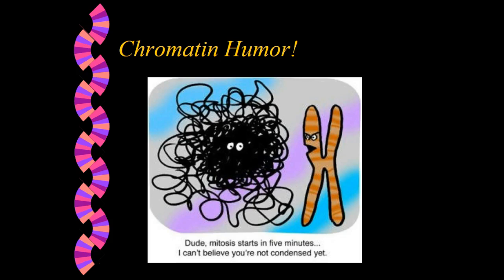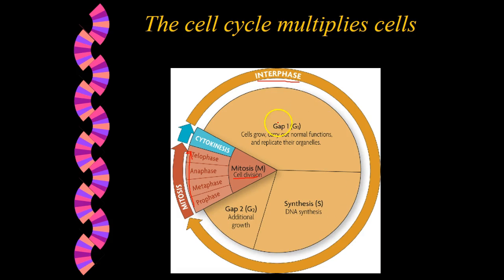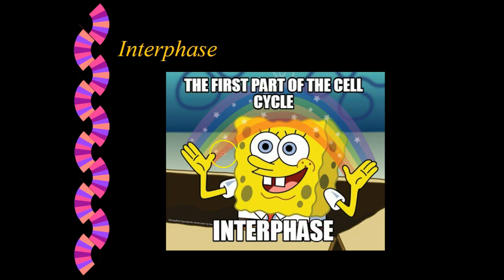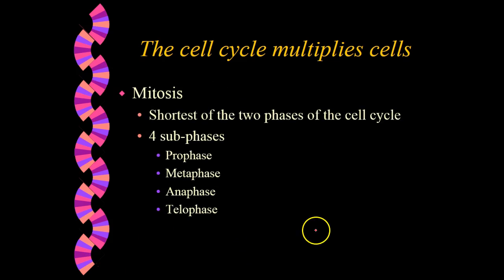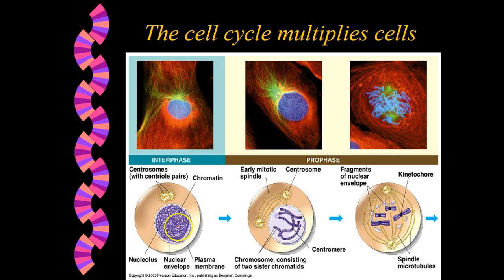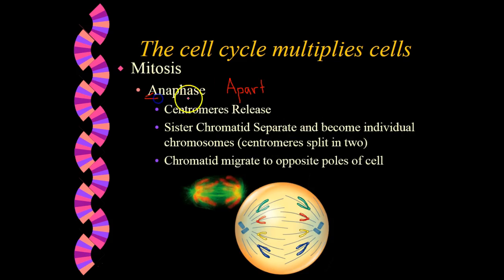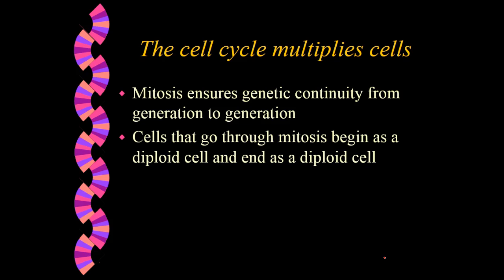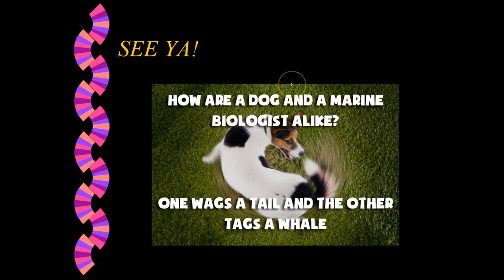Cell Cycle and Mitosis